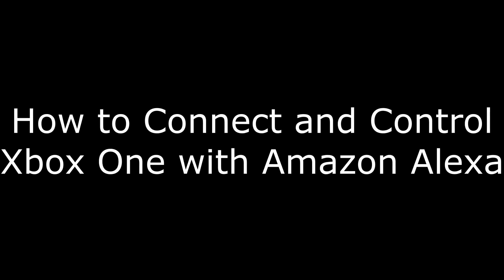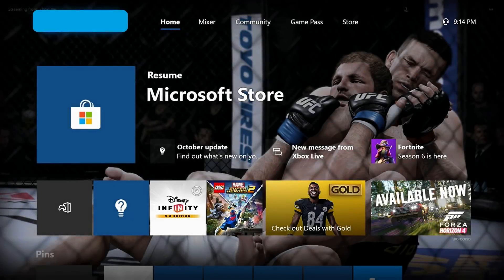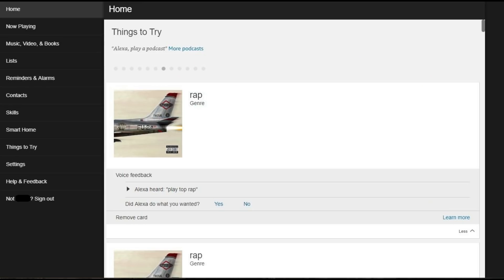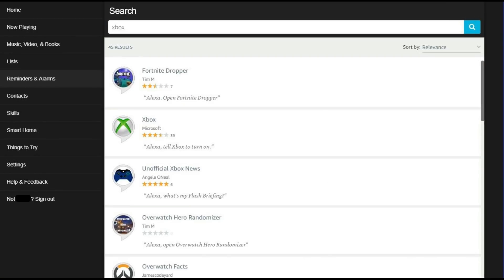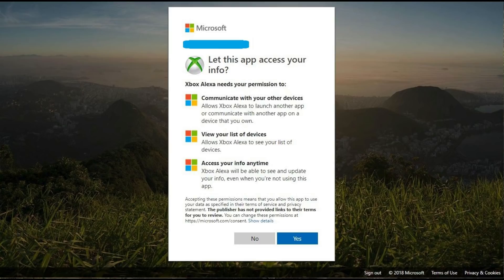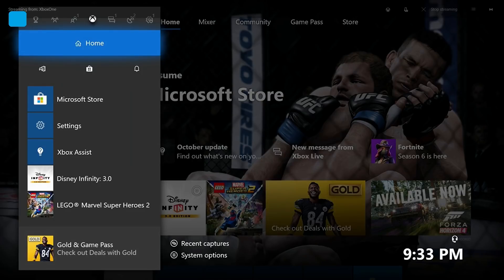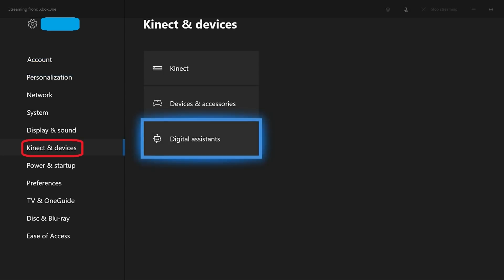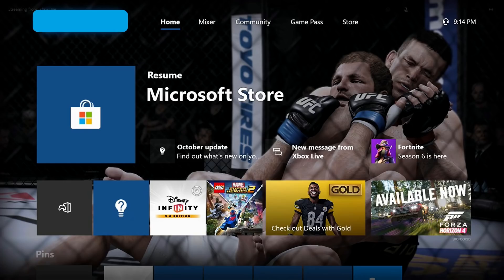How to Connect and Control Xbox One with Amazon Alexa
This video shows you how to connect and control your Xbox One with an Amazon Alexa device.

Video Transcript:
In late 2018, Microsoft added the ability to connect and control your Xbox One with an Amazon Alexa device. Connecting your Xbox One to your Amazon Alexa device, such as an Echo or Dot, makes it possible for you to power your device on and off, launch games and apps, start and stop Mixer broadcasts, capture screenshots, and more -- all with your voice.

Now let's walk through the steps to connect and control your Xbox One with your Amazon Alexa device.

Step 1. Turn on your Xbox One, and then make sure that you're signed in with your Microsoft account. You'll arrive at your Xbox Live home screen.

Step 2. Open your web browser and navigate to alexa.amazon.com. Alternatively, you can launch the Alexa app on your smart device. Log in if prompted. You'll arrive at your Amazon Alexa home page.

Step 3. If you're using the Alexa app on a smart device, tap the "Menu" icon in the upper left corner of the screen to open a menu. Tap or click "Skills" in the menu. The All Skills screen appears.

Step 4. Enter "Xbox" in the Search All Skills field, and then click the "Search" icon. A list of results appears.

Step 5. Click the "Xbox" skill published by Microsoft in the list of results. An information screen for the Xbox skill is displayed.

Step 6. Click the blue "Enable" button. A Microsoft login screen appears. Enter the username and password associated with the Xbox Live account that is set up on the Xbox One you want to connect and control with Alexa. Another Microsoft screen appears asking if the Xbox Amazon Alexa skill can have permission to access your information. Click "Yes" at the bottom of the window. A message will appear informing you that the Xbox Amazon Alexa skill has successfully been linked to your Microsoft account.

Step 7. Now, go back to your Xbox One, highlight your gamertag in the upper left corner of the screen, and then click "A." A menu opens.

Step 8. Use the left analog stick to select "System" in the row of options along the top of the screen. The System icon looks like a gear, and is on the far right side of that row of icons.

Step 9. Highlight "Settings" in the System menu, and then press "A." The Account screen appears.

Step 10. Select "Kinect & Devices" in the menu along the left side of the screen, and then press the "Right" button on the D-pad to move into the Kinect & Devices menu. Highlight "Digital Assistants," and then press "A." The What's Your Password screen appears.

Step 11. Enter the password associated with your Xbox Live account. The Kinect & Digital Devices Digital Assistants screen appears.

Step 12. Click to place a check mark to the right of Enable Digital Assistants. Press "B" until you arrive back at your Xbox Live home screen.

Step 13. Now, with your Alexa device turned on, say "Alexa, pair with Xbox." Alexa will respond with, "Great, now I'm all set up to control Xbox." You can test out the connection between your Xbox One and Alexa by telling Alexa to launch an app on your Xbox. For example, I had Alexa launch the Plex app on my Xbox. When you have Alexa perform an action on your behalf, you'll see a dialog box appear in the upper right corner of your screen summarizing the action you requested. In this case, a small dialog box appears that says, "Starting Plex."